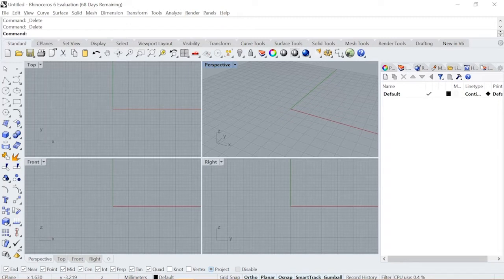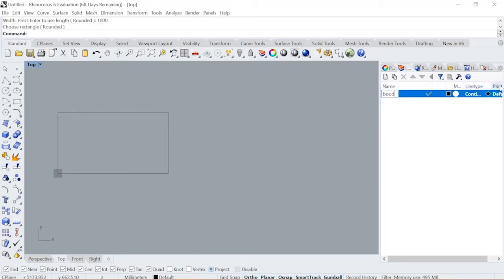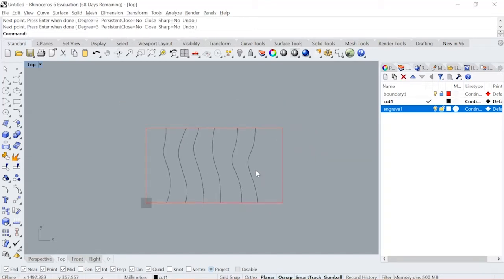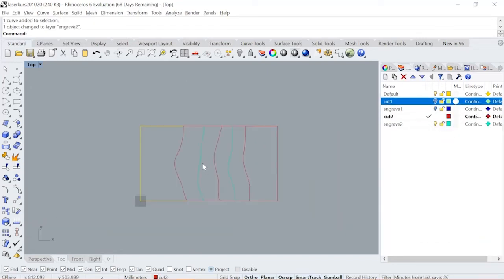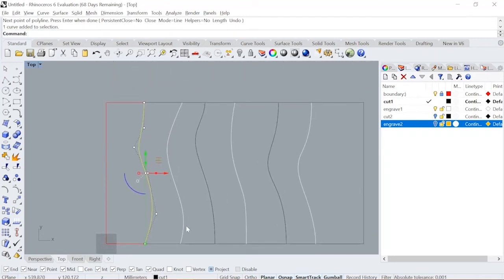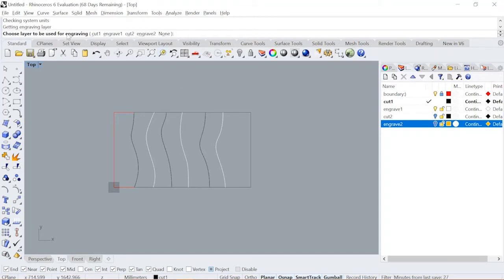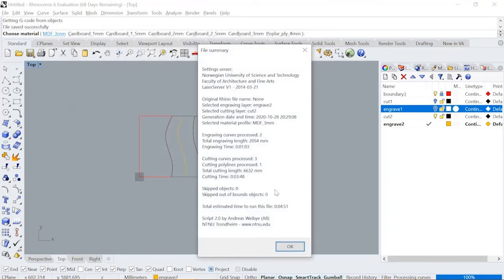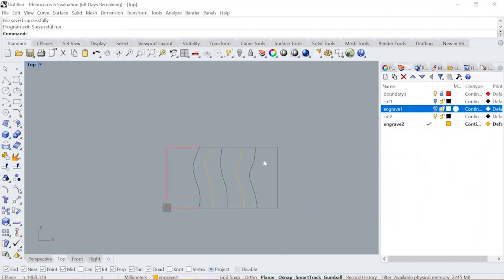Rhino introduction video | NTNU